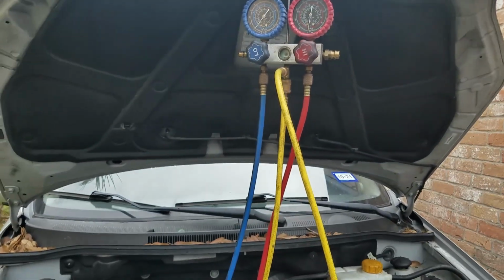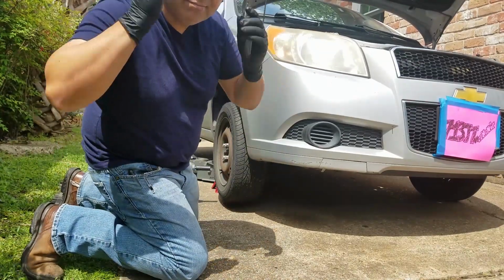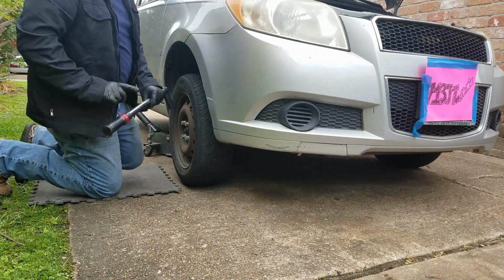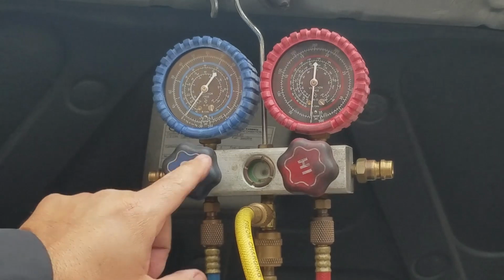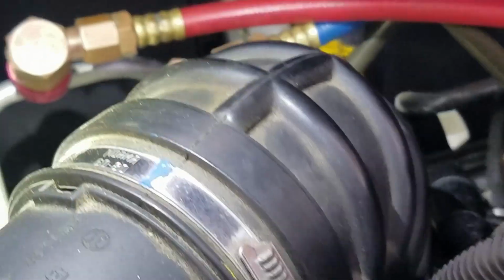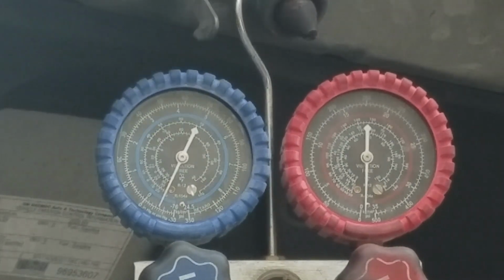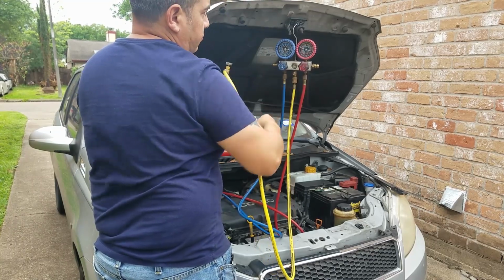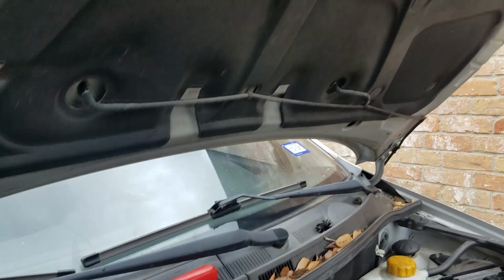09 Chevy Aveo5 1.6liter AC not working. Lets diagnose.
AC not blowing cold air. No refrigerant in the system. Checked for leaks.
Vacuumed and charged ac system.